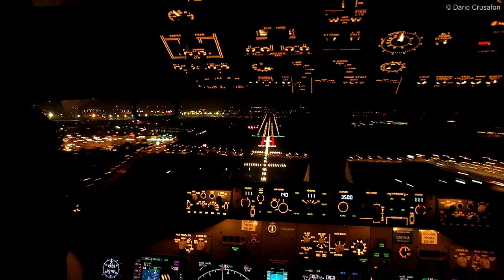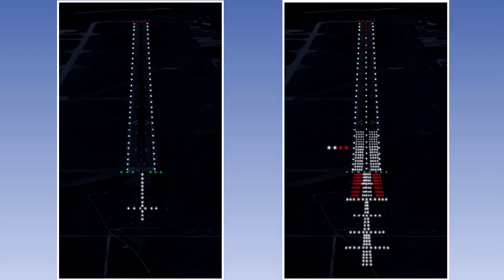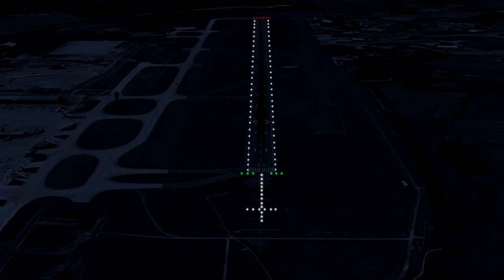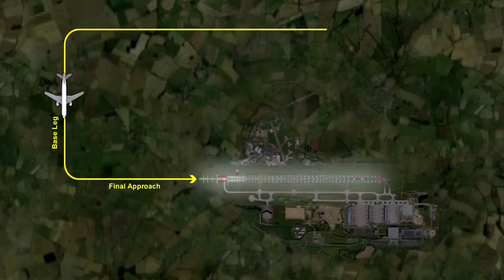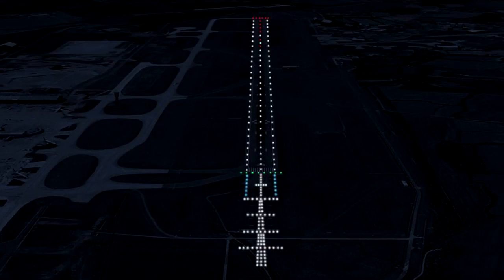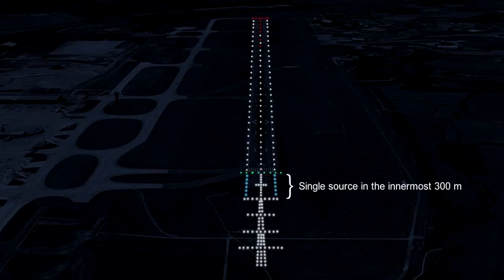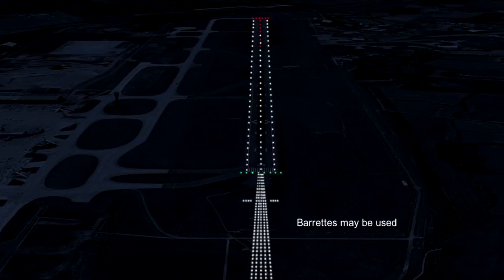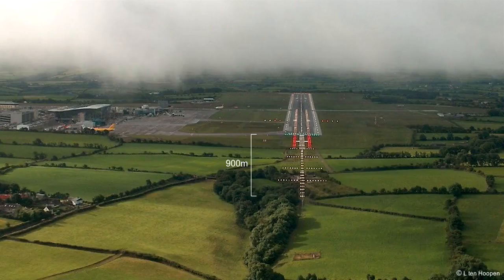ATPL Training Air Law #92 Aerodrome Lighting and Signs Approach Lighting System